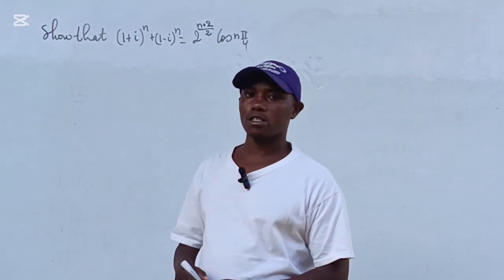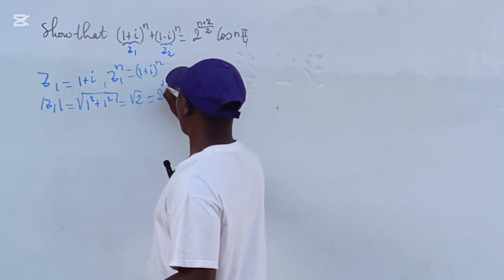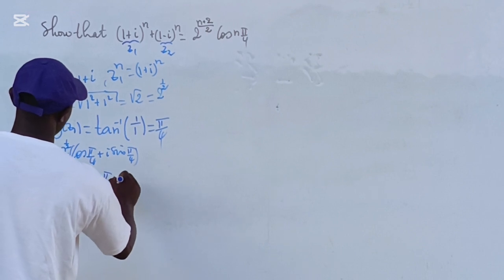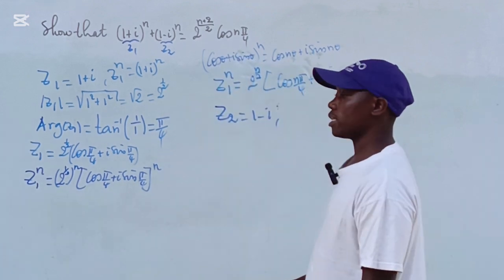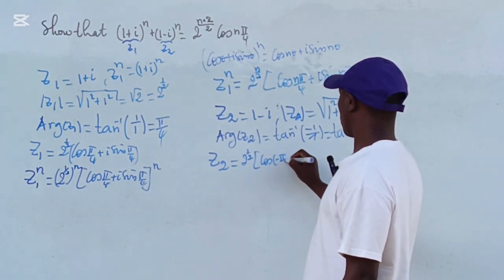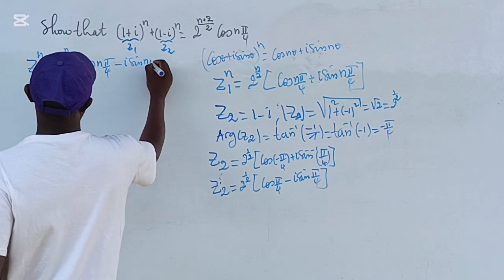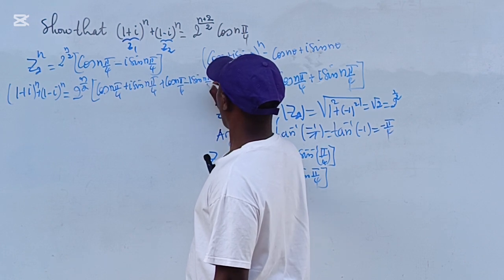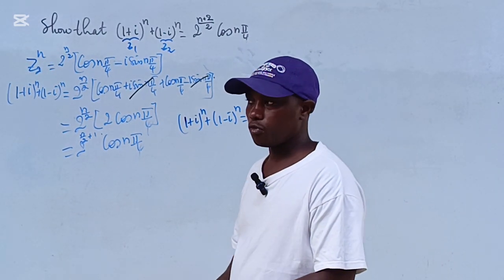Can You Solve This Complex Number Problem? | De Moivre's Theorem Step-by-Step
Can you solve this complex number problem using De Moivre's Theorem?

(1 + i)^n + (1 − i)^n = 2^((n+2)/2) cos(nπ/4)

In this video, we solve and explain this complex number identity step by step. We convert the complex numbers 1 + i and 1 − i into polar form, determine their modulus and arguments, apply De Moivre's Theorem, and simplify the resulting expression.

📚 In this lesson, you will learn:

✅ How to write complex numbers in polar form
✅ How to find the modulus of 1 + i and 1 − i
✅ How to determine their arguments
✅ How to apply De Moivre's Theorem
✅ How to simplify powers of complex numbers
✅ How to work with trigonometric forms of complex numbers
✅ How to derive the required identity step by step

🎯 This tutorial is useful for students studying:

• Complex Numbers
• Powers of Complex Numbers
• Trigonometry
• Advanced Mathematics
• A-Level Mathematics
• Engineering Mathematics
• Complex Number Exam Questions

💬 Can you find the polar form of 1 + i before watching the solution?